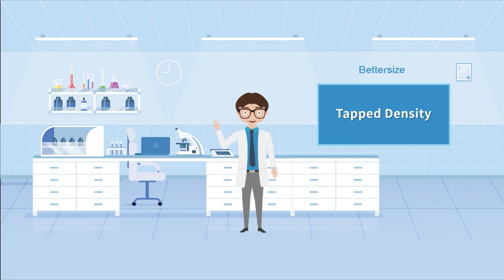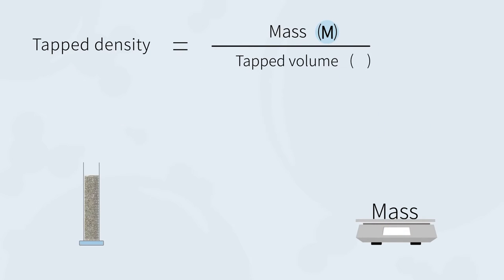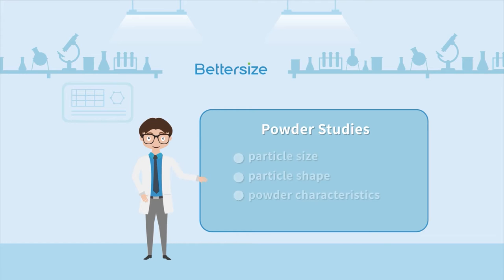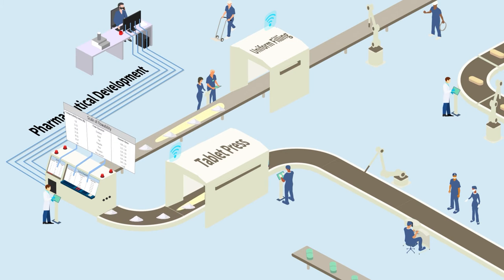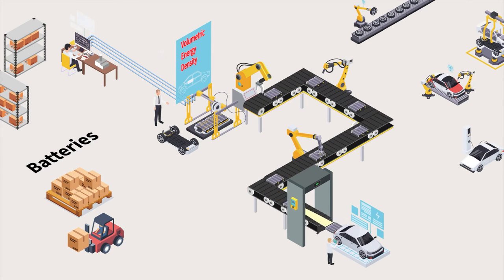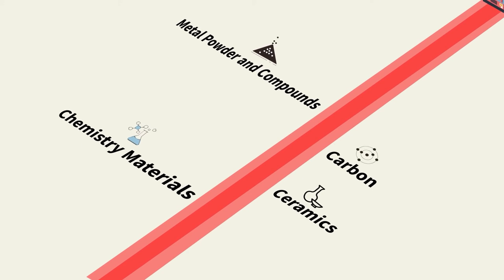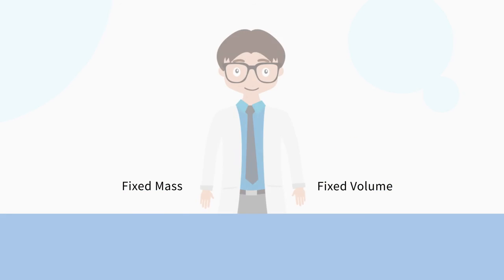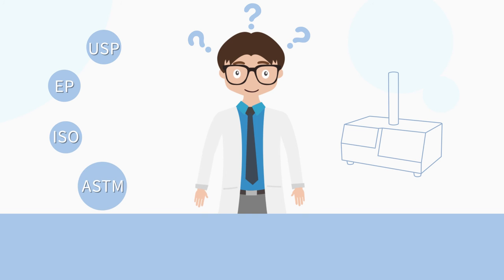What is Tapped Density and How Important is Tapped Density?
What is tapped density? Why is this so important? How do you measure it? Find out all the answers in this video.

In addition, you will also explore why a lot of industries rely highly on tapped density studies to improve their quality by design and a good manufacturing practice. For example,  flowability and compressibility studies in pharmaceutical development,  energy density maximization for Batteries, and reasonable packing size optimization in Food & Beverage to help you learn and put your knowledge into practice.

Furthermore, you will learn the latest way to measure tapped density and find out the main concern of your customers when choosing a reliable tapped density tester.

Struggling to grasp particle analysis concepts?